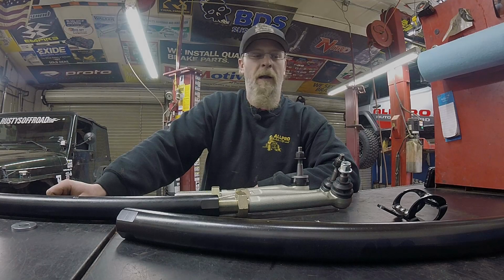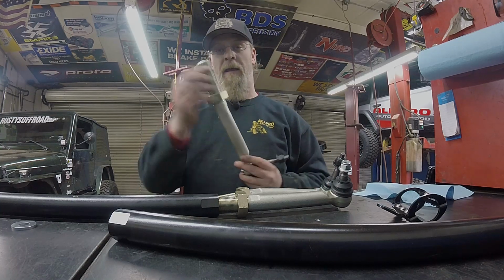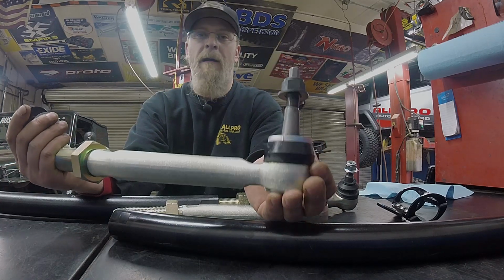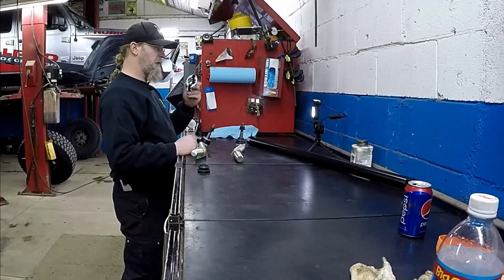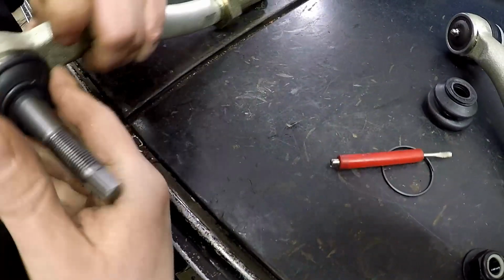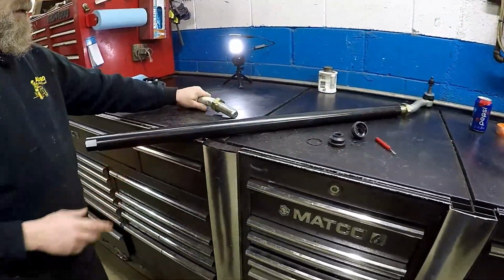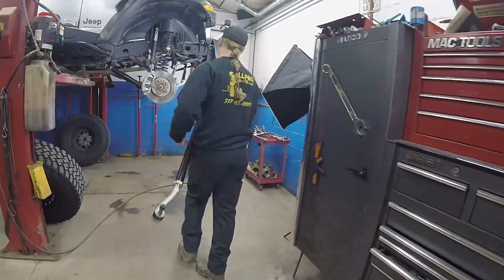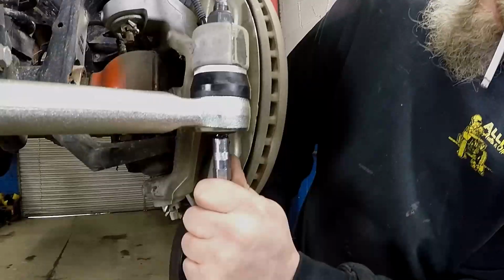JL Steering by Rusty's Off Road *** Read Description!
UPDATE
The kit has been redesigned with a new boot. The washer is no longer part of the kit. PLEASE STOP CALLING RUSTY AND TELLING HIM THE WASHER IS MISSING!

We replace our steering with the brand new JL steering kit by Rusty's Off Road. Of all the kits we've used this is the one we've been waiting for!!!

KEY FEATURES:

Massive 1.75" Drag Link and Tie Rod bars
Large 1.25" threads on the tie rod ends
Zinc plated tie rod ends for protection and long life
The strongest JL/JT steering assembly you can buy
Steering stabilizer bracket included